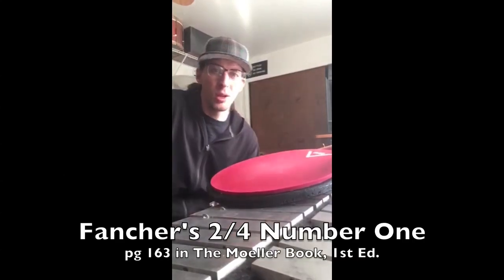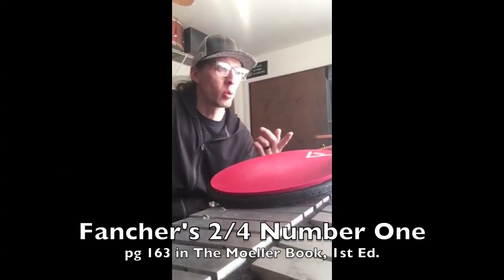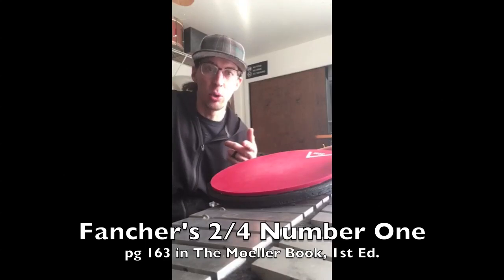Fancher's 2/4 No. 1 - The Moeller Book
A quick solo from the Moeller Book. Unfortunately, Ludwig removed this page from the 1929 edition, along with like 83 others.